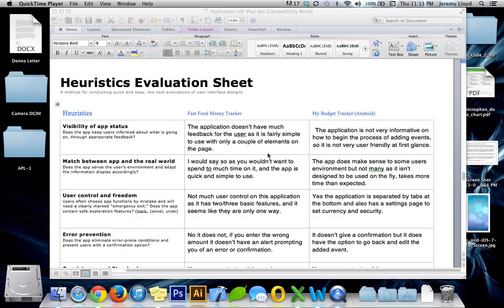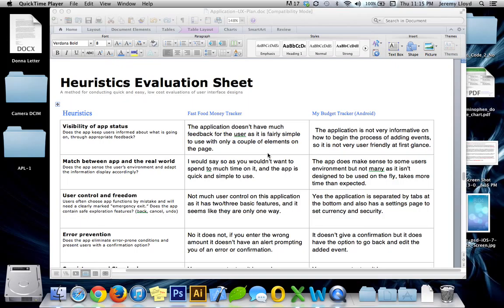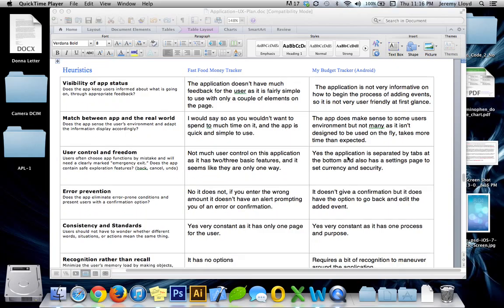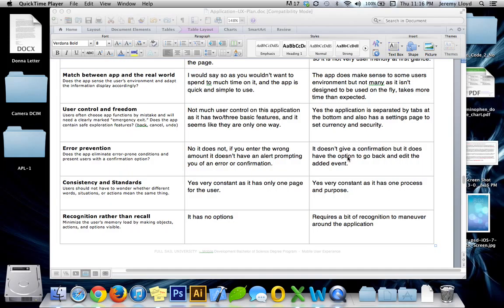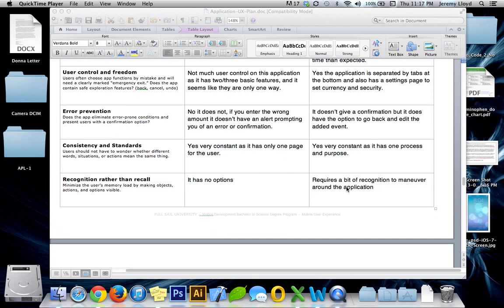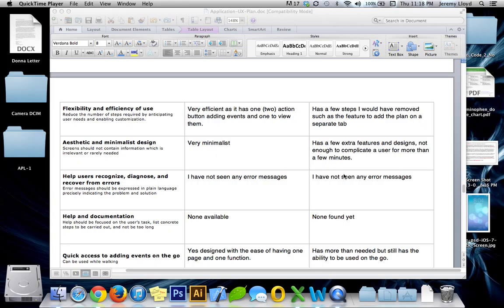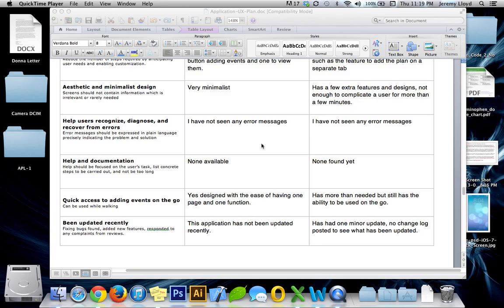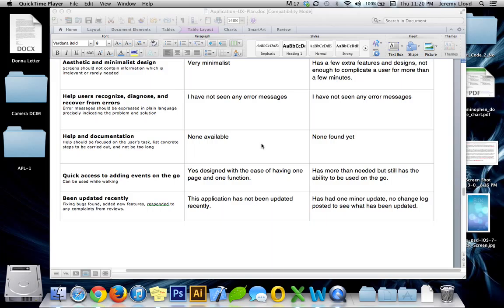App Analysis Video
MUX Video Review